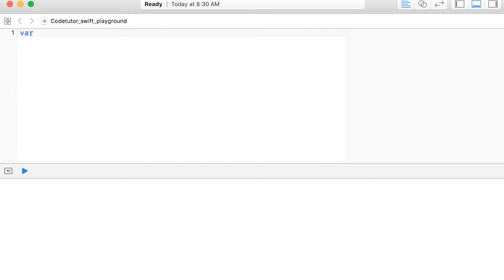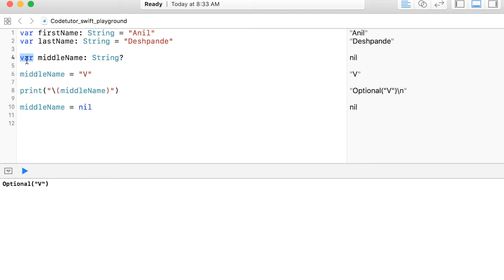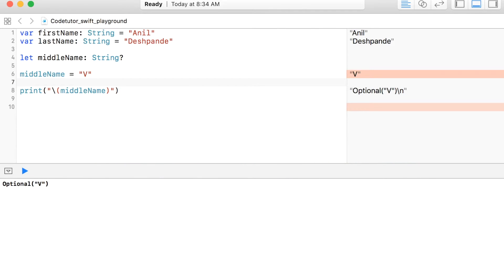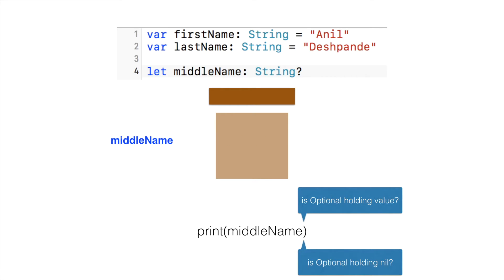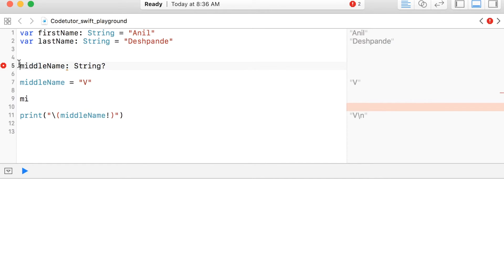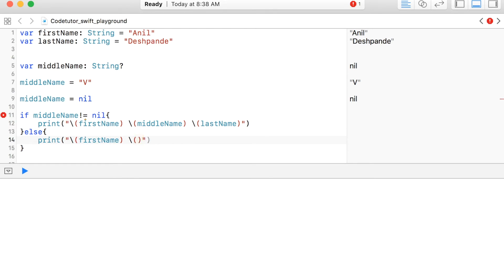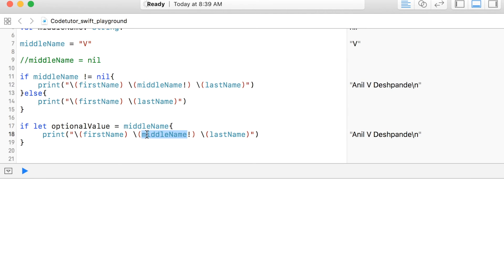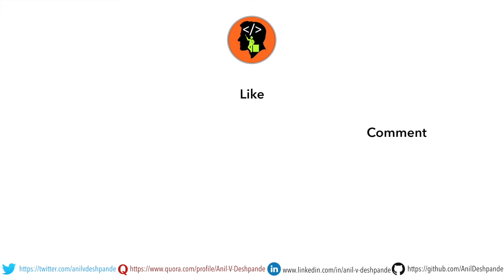Swift - Part 7, Optional binding & forced unwrapping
In this Swift tutorial video, we continue to explore the Swift Optionals in even more further. We we understand how optionals work with constants. After understanding that immutability property of constants for optionals still hold true, we move on to how to process optionals in Swift Program. We understand the concept of forced unwrapping. Then we come across most elegant way of dealing with optionals  - optional binding.